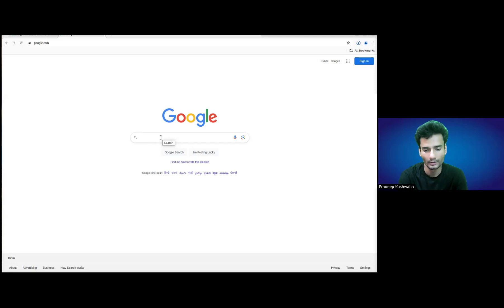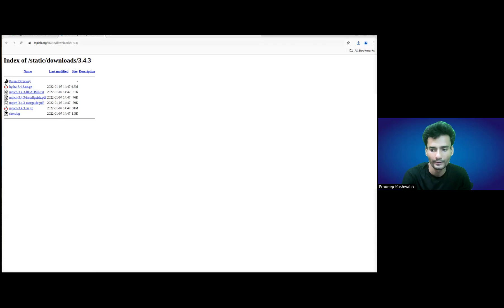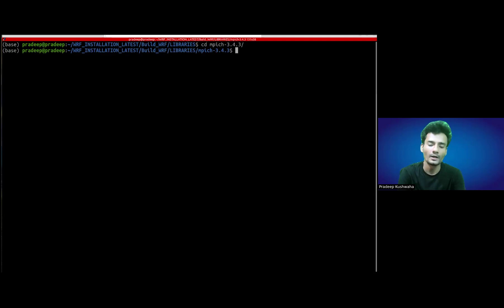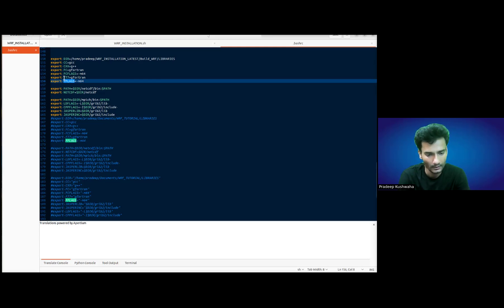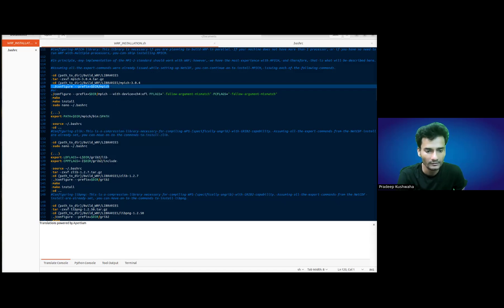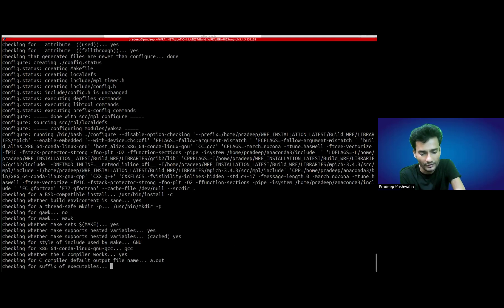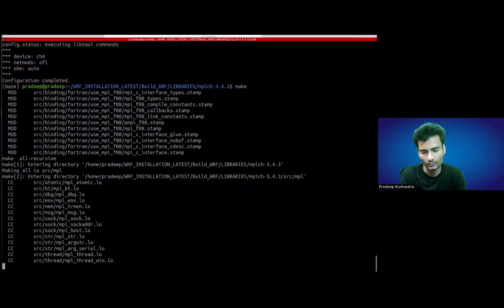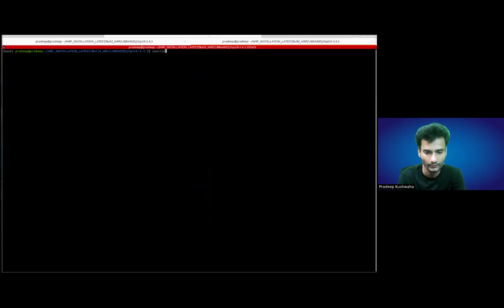WRF Installation Part-4 | Download and Install MPICH Library | Guide | WRF Model Tutorial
Welcome back to our comprehensive series on installing the Weather Research and Forecasting (WRF) Model! 🌦️

links to download the PDF and text file which i used for the tutorial.

In this third installment, we delve into the crucial steps for downloading and installing external libraries  MPICH in a Linux environment to ensure a smooth and successful installation of WRF. Whether you're using Ubuntu or another Linux distribution, this video is your go-to guide for all the necessary preparations.

What You'll Learn:

- **Essential Software & Libraries:** We'll start by listing the essential software and libraries needed for WRF. This includes compilers, libraries, and other tools that are crucial for a successful installation.
- **Installation Walkthrough:** Step-by-step instructions on how to install each software and library. We'll cover common pitfalls and how to avoid them.
- **Verification Techniques:** Learn how to check if the installations were successful. We'll go through some simple commands and tests to verify each component.
- **Server Environment Tests:** We'll guide you through several tests to ensure your Ubuntu or Linux environment is perfectly set up for WRF. This includes checking system compatibility and performance benchmarks.

Who Should Watch:

- Meteorology enthusiasts
- Climate researchers
- IT professionals working in environmental sciences
- Students and academics in atmospheric sciences

Why This Video is Essential:

Setting up your Linux environment correctly is a critical step in the WRF installation process. This video ensures you have all the necessary tools and knowledge to move forward with confidence.

Stay Tuned:

Your journey to mastering WRF installation is just a click away!

Share Your Thoughts:

Have questions or insights about setting up Linux for WRF? We love hearing from our viewers and are here to help.